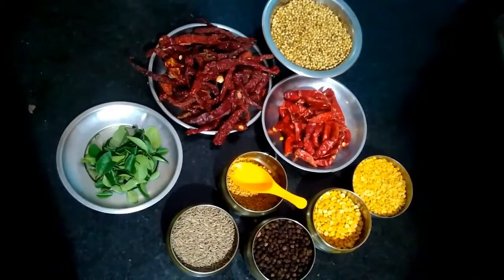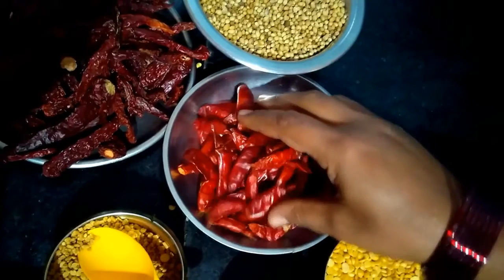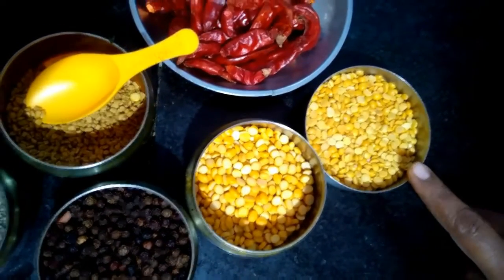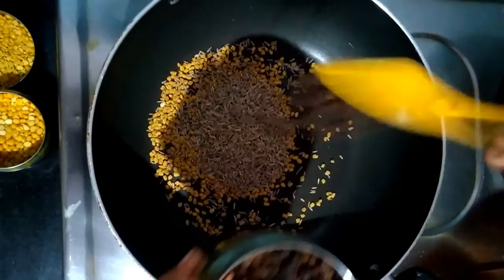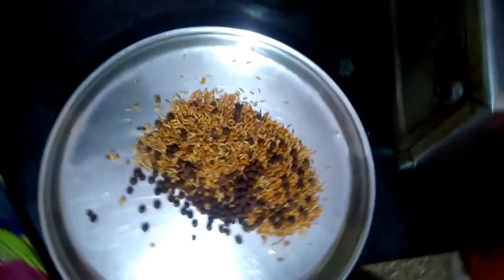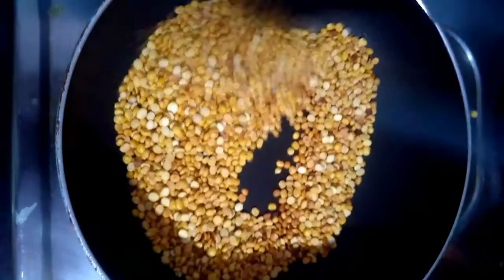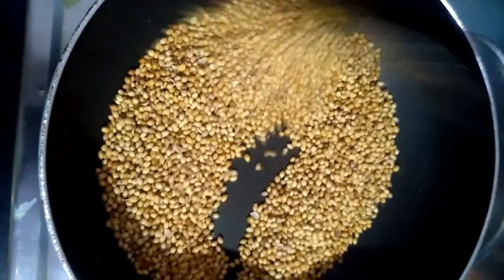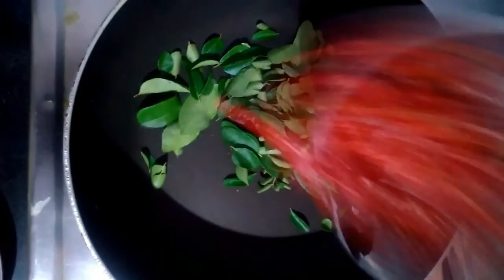Sambar Podi / Sambar Powder (Tamil) | Anu's Tamil Kitchen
Photo Credits: Myself..lol!!
Surprising what these magical spices can do!! Great recipe guys...do try! Thanx for watching.